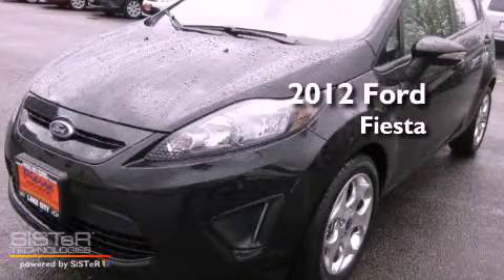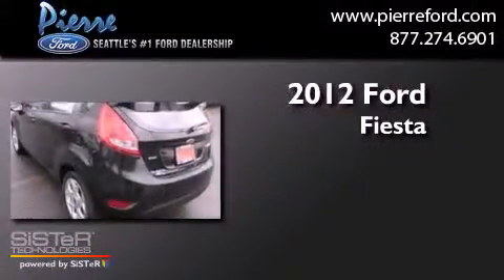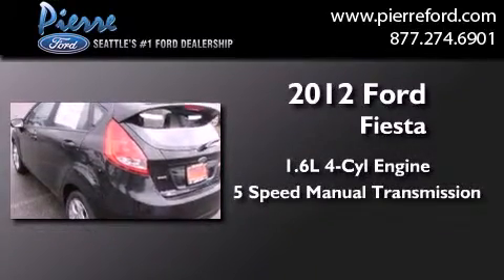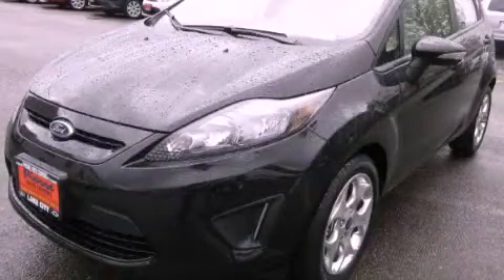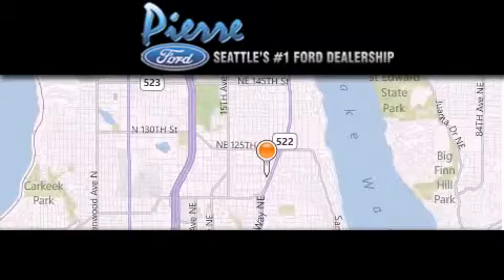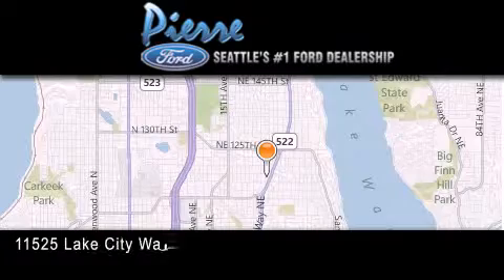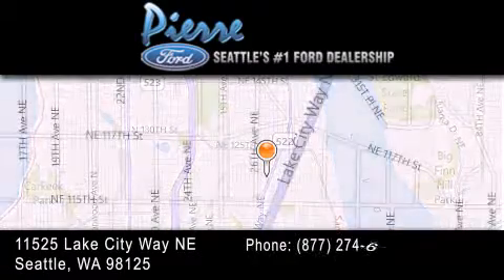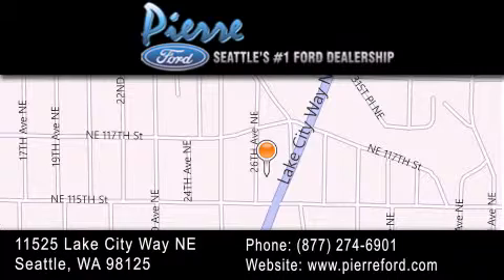2012 Ford Fiesta Seattle WA 98125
Year : 2012
 Make : Ford
 Model : Fiesta
 Engine : 1.6L I4 DOHC 16V
 Trans . : 5 Spd Manual
 Exterior : Tuxedo Black Metallic
 Miles : 25
 Interior : Black
 Stock : 120752